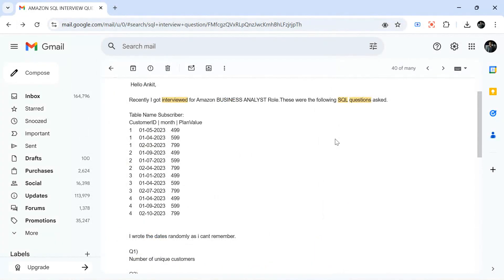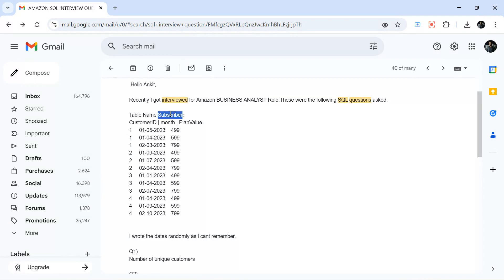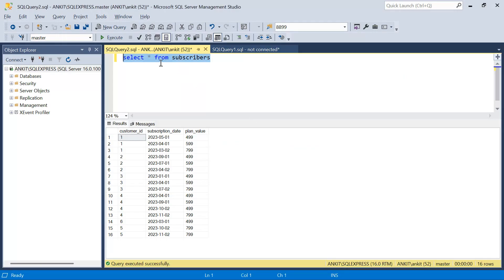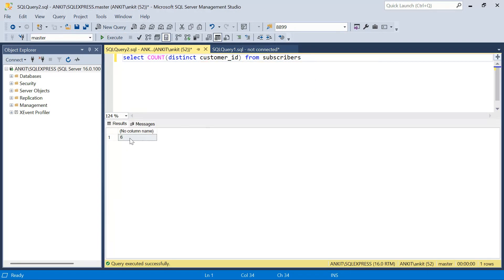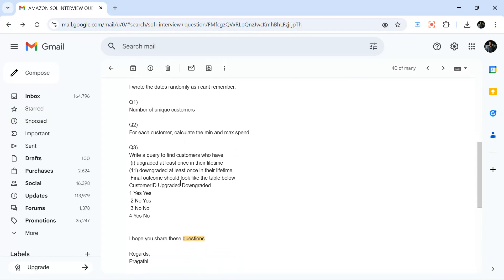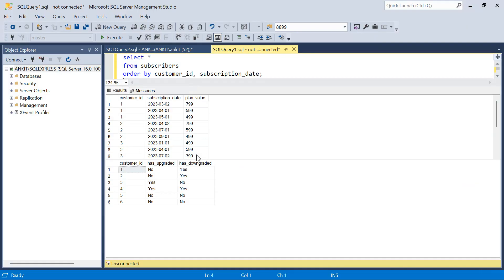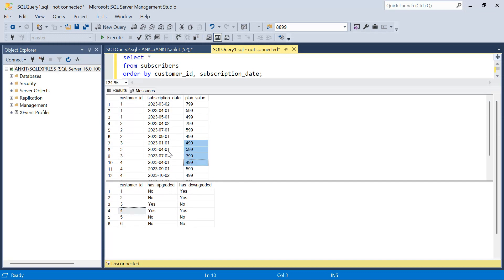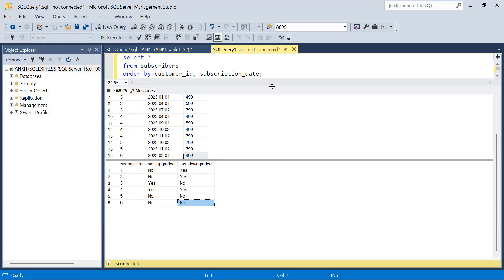Amazon Business Analyst Interview Questions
In this video we will solve 3 business analyst SQL interview questions asked in Amazon interview.

SQL Script:
  customer_id INT,
  subscription_date DATE,
  plan_value INT